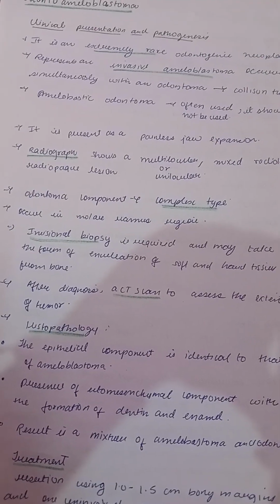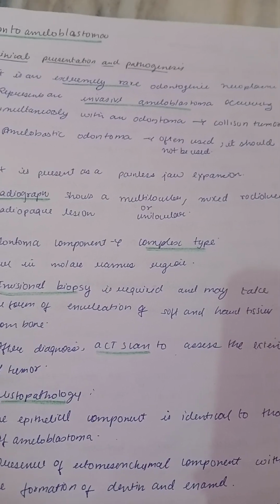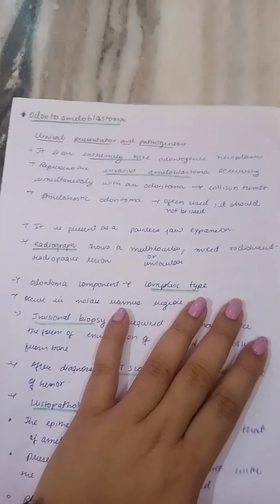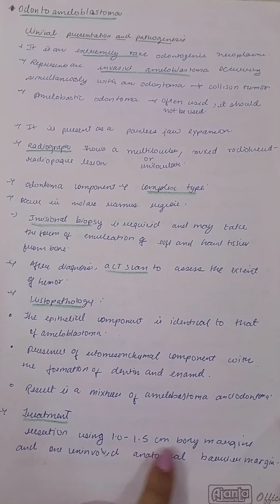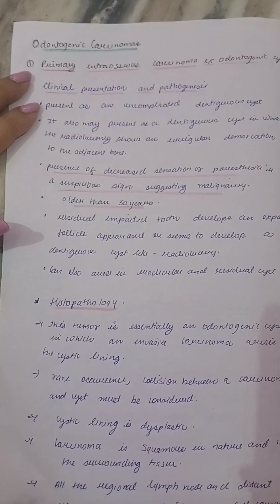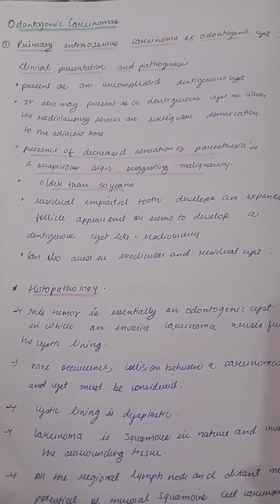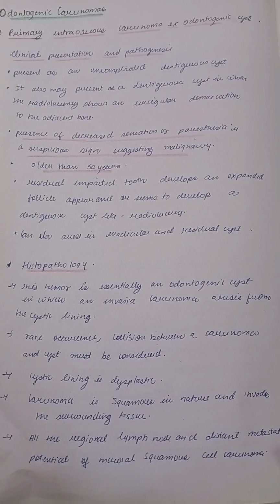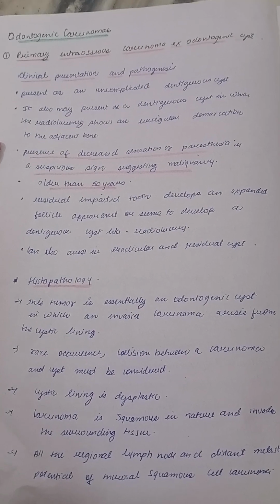Ameloblastoma 9 ( Basic to Dentistry ) @ Making Learning Easy by Dr.Priyanka Jain (MDS)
odontoameloblastoma # odontogenic carcinoma#Odontogenic tumors # ameloblastoma oral surgery # dentistry # dental maxillofacial bds # mds simplified
Queries-
bds
mds
dental subject
studying dentistry
basic science
Impaction
local Anesthesia
Exodontia
maxillary sinus
shock
BASIC LIFE SUPPORT
odontogenic tumors
ameloblastoma
dentistry topics